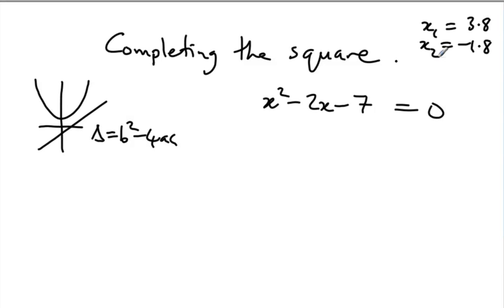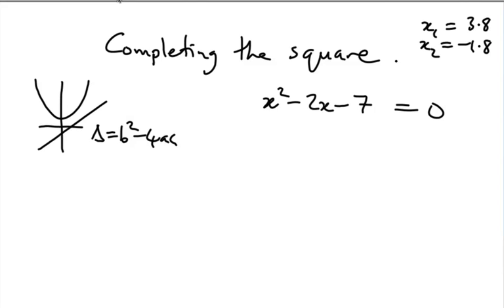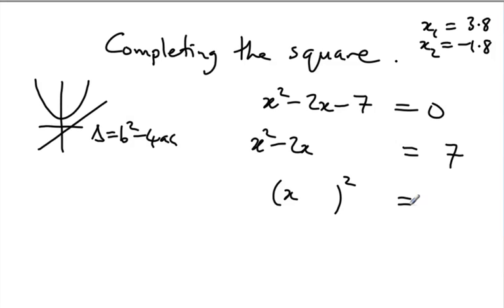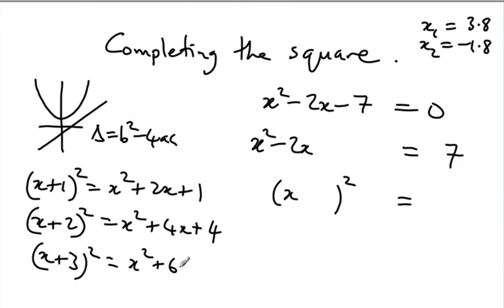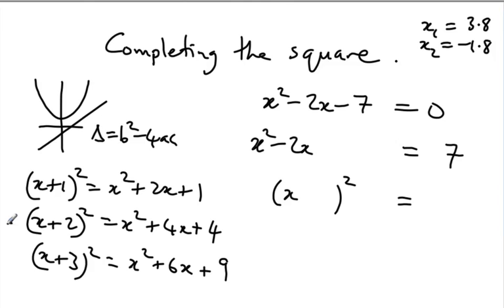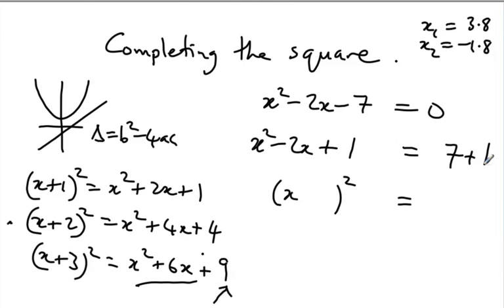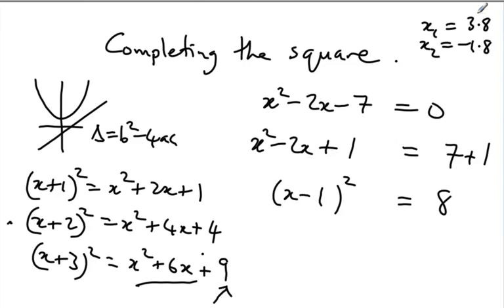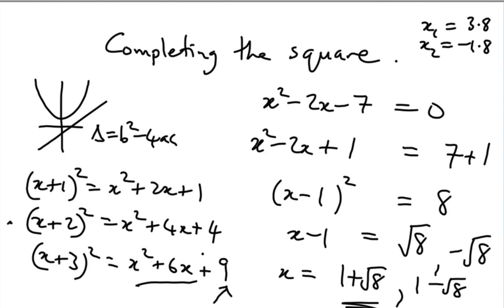12M4 Completing the Square 2 Apr.mov